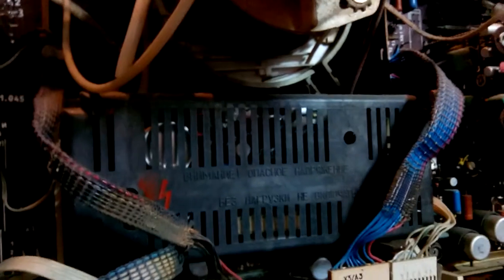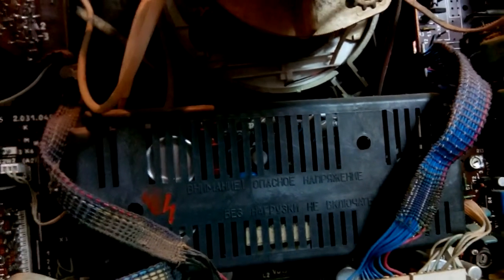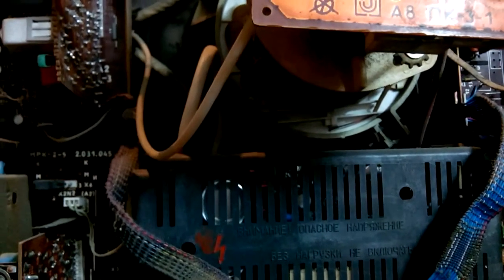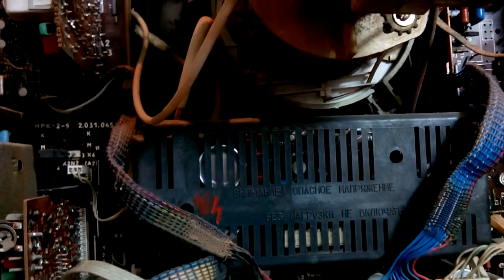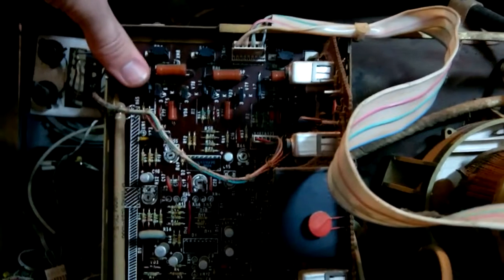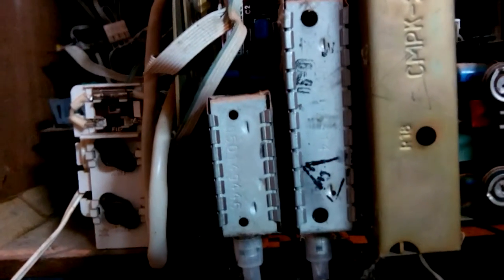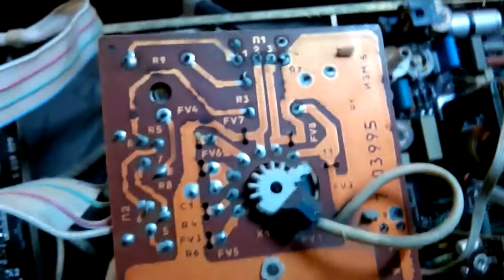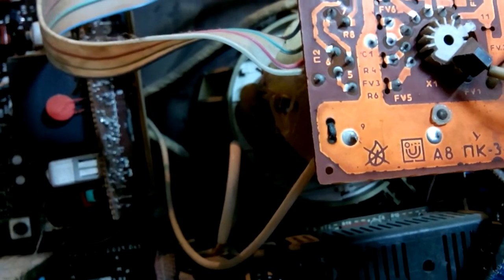Scavenging parts from an old CRT TV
Not edited, get ready :D In this video, I talk about what I like to scavenge the most, of course, there are more things - like transistors, metal film power resistors, etc.